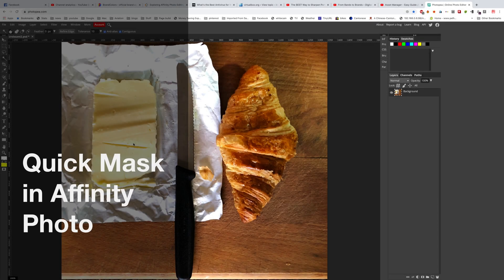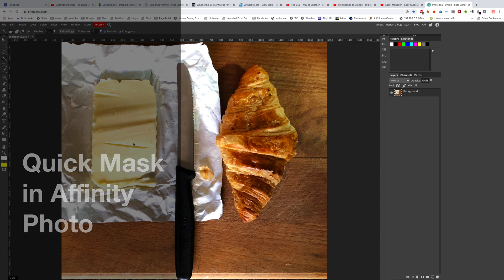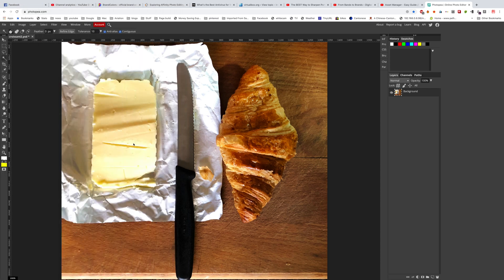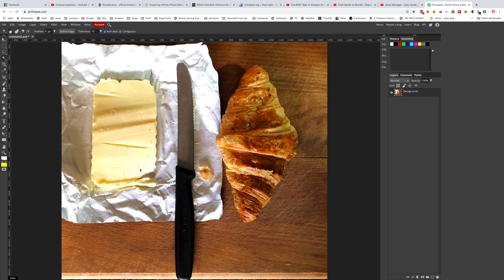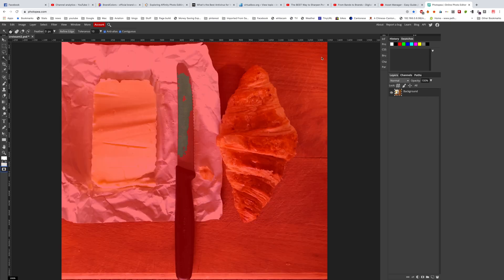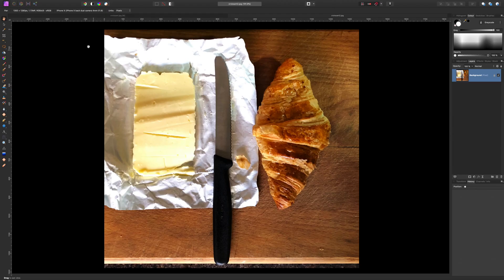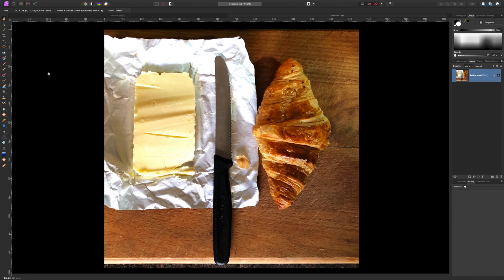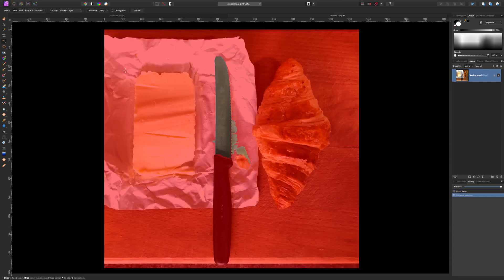Quick Mask in Affinity Photo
After watching about 50 tutorials, I realised I didn't know how to create a quick mask in the desktop version of Affinity Photo (I'm converting from Photoshop, which I used from ver.2 onwards). The Refine tool in Affinity Photo does a better job, especially in areas like hair, and is certainly more time effective, but this was an old friend that I missed. Here's how to see a quick mask in Affinity Photo (since making this vid I’ve realised that there is a quick mask button, but it’s at the top of the main workflow area rather than the tool bar. Nevertheless, this is the sort of thing I notice as I convert from Photoshop - there’s two decades of muscle memory to overcome!)